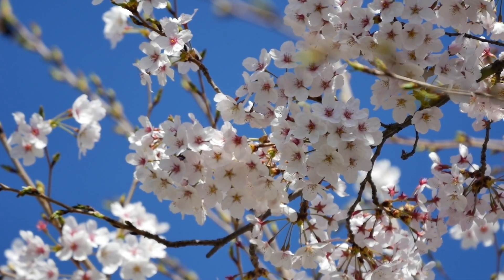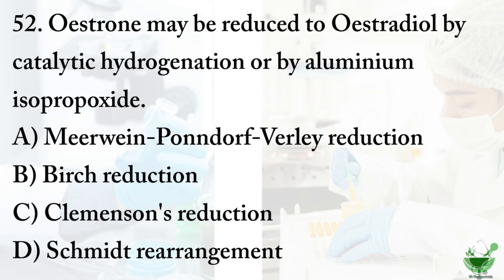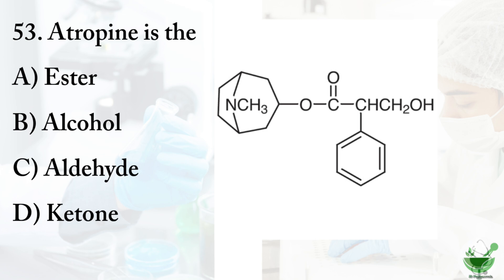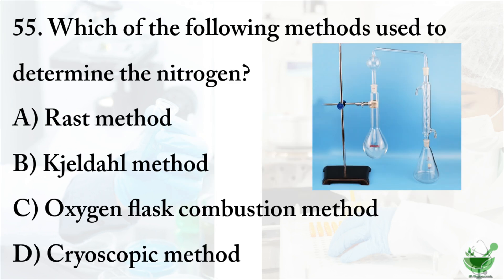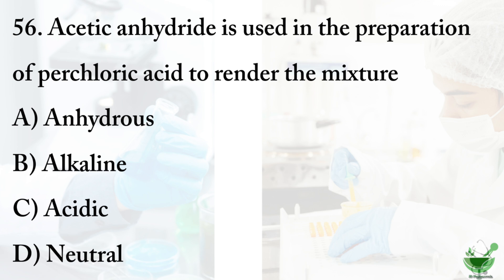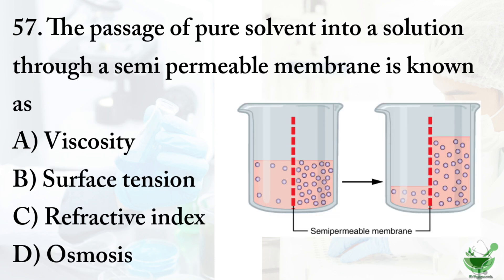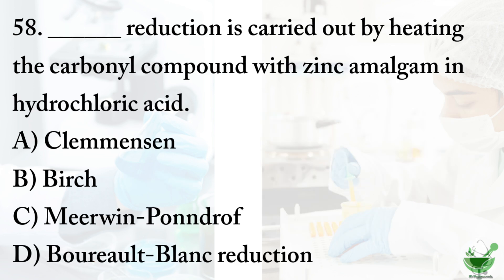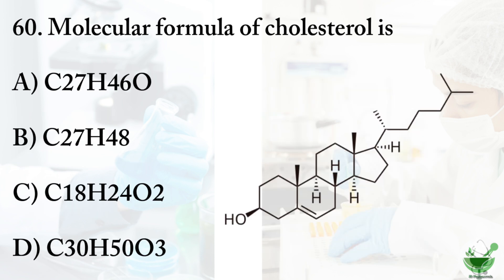Drug Inspector | DI 2019 | Test - 6 | TNPSC | UPSC | PHARMACY | MICROBIOLOGY | CHEMISTRY | MRB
Drug Inspector is a pharmacist who specializes in monitoring and implementing medicines' efficiency, safety, quality, and usefulness from the manufacturing stage through the selling stage.

With the tremendous growth of the Indian pharmaceutical industry, this profession is experiencing significant advancements in education and employment. A job as a Drug Inspector is regarded as one of the most diverse jobs in the pharmacy field. Candidates must pass a selection process conducted by the UPSC and SPSCs to become drug inspectors. Those that make it through the selection procedure can have a rewarding career with a good salary.